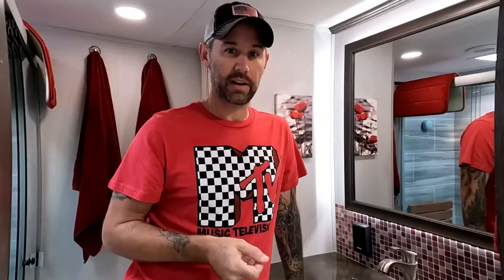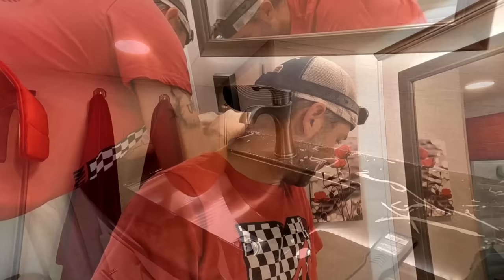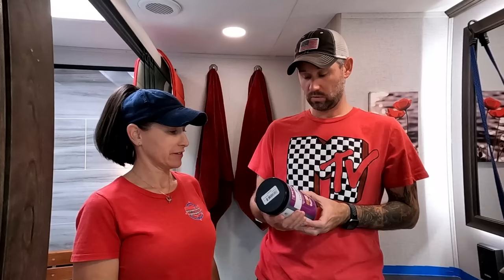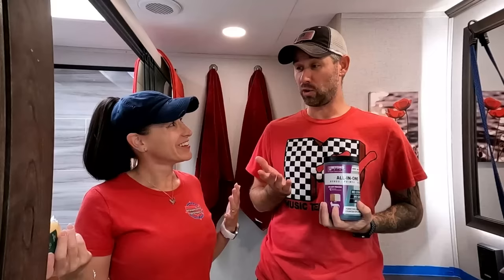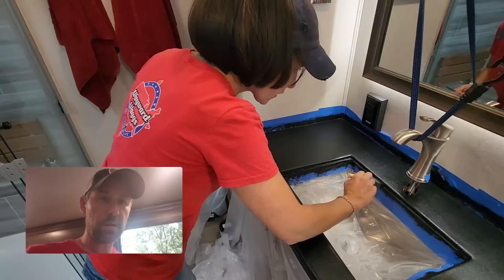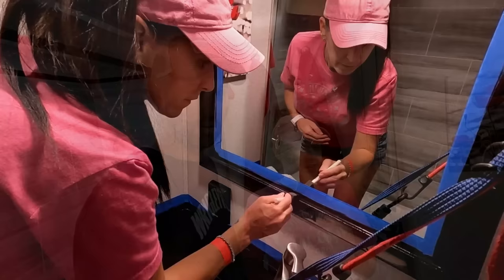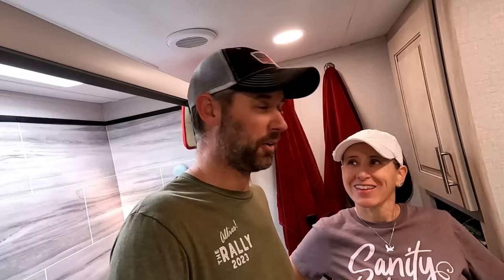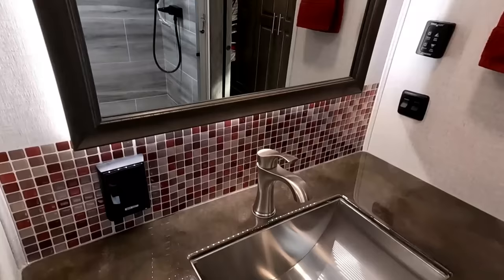DIY RV Bathroom Renovation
This week, we are doing a DIY RV Bathroom Renovation. Here are the items we used to get it done:
Beyond Paint
Paint Roller
Polyurethane Roller Kit
Tac Cloth

Here is how you can help us help Veterans:
3. Donate on PayPal (100% of funds through PayPal go directly to Veterans) (Scroll down to PayPal and click on the Donate button.
4.
5.
6.

Alethea Paradis
Rich & Janice Sharp
Chris Mayers
Brett Higgins
Joyce Glover
Tim F
Gary & Diane Houk
Amy Jones
Warren Miller
Ray Foor
Barbara Spiecher
Kirk McNamara
Ken Wise